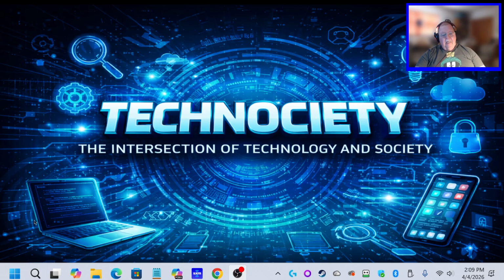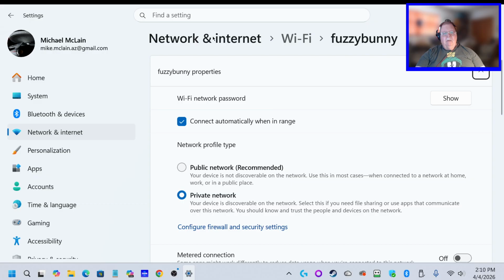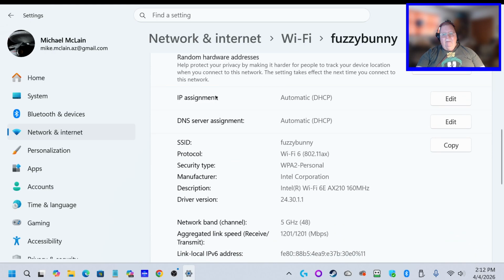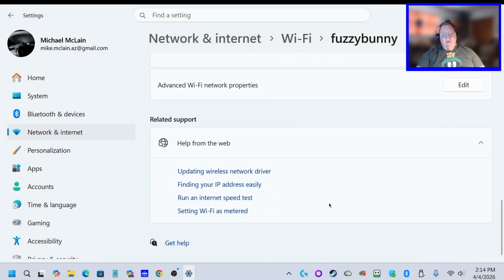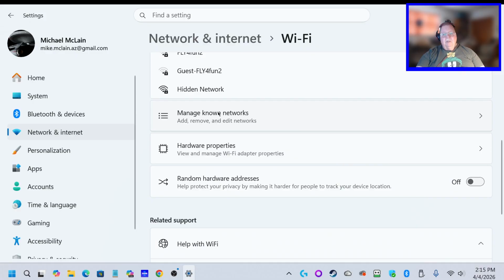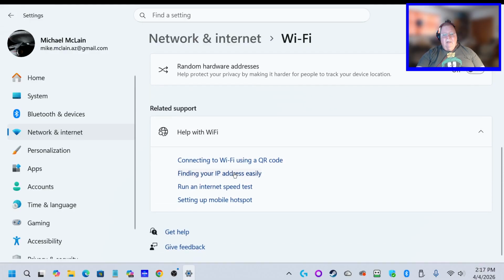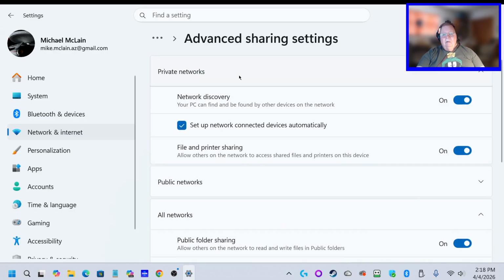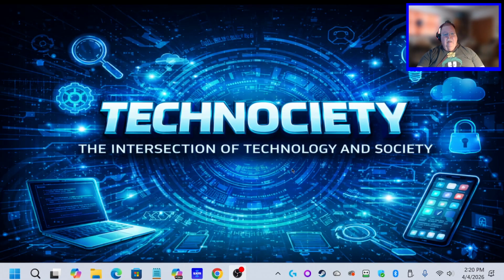Windows 11 Network and Internet Settings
A short tutorial on using the Network and Internet Settings area on a Windows 11 PC.